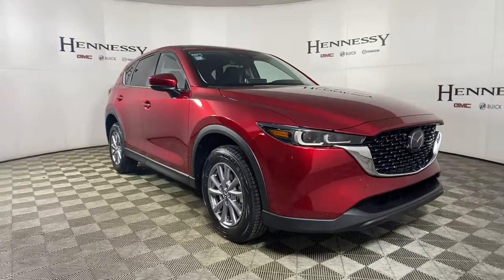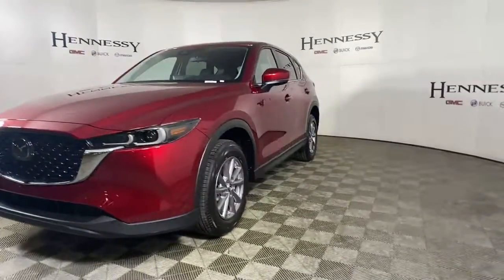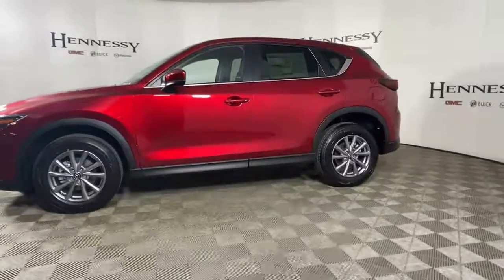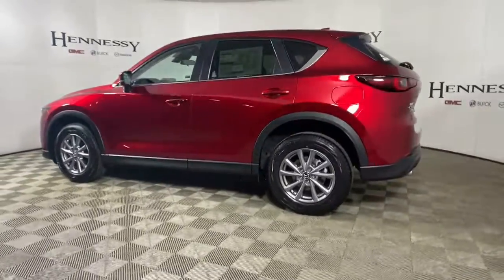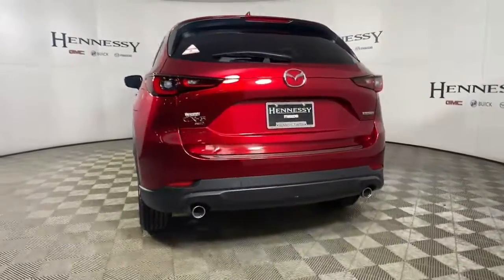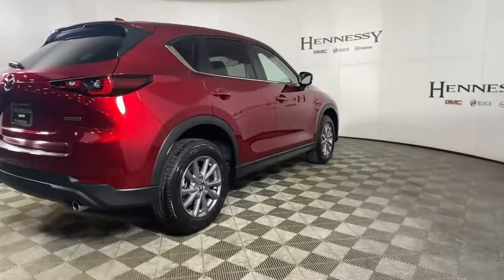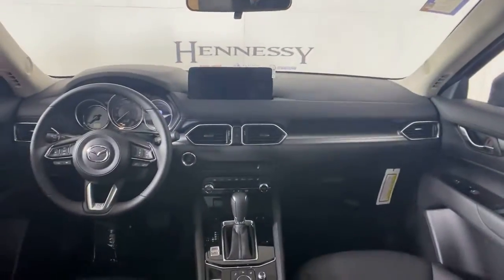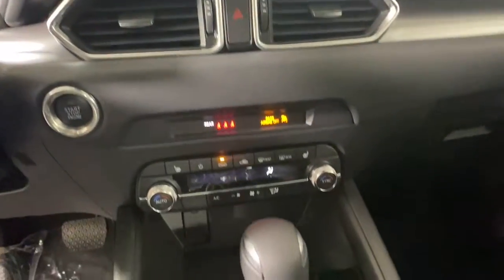2022 Mazda CX-5 Morrow, Peachtree City, Newnan, McDonough, Union City, GA M28779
Soul Red Crystal Metallic New 2022 Mazda CX-5 available in Morrow, Georgia at Hennessy Mazda Buick GMC. Servicing the Peachtree City, Newnan, McDonough, Union City, GA area.
2022 Mazda CX-5 2.5 S Select Package - Stock#: M28779 - VIN#: JM3KFBBM7N0538485